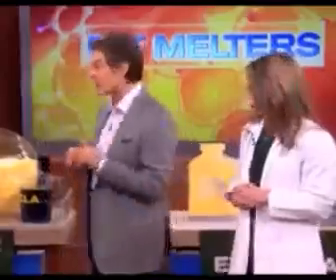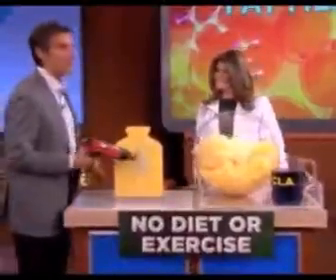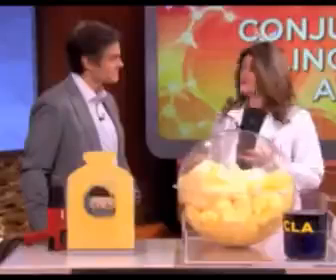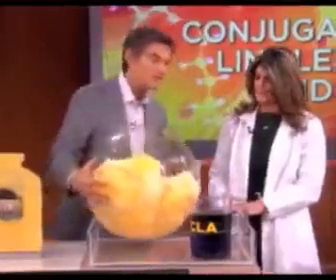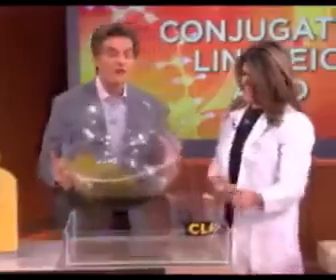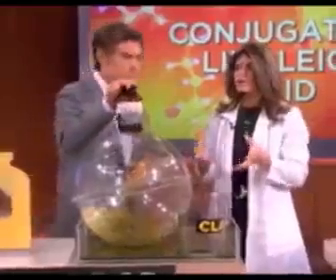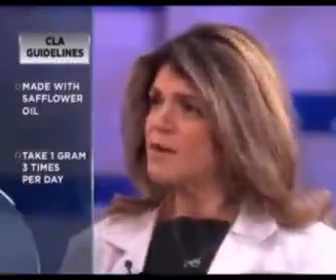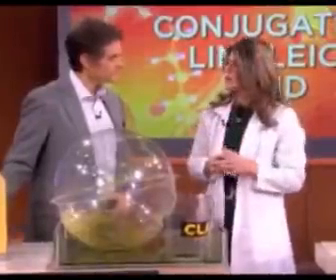CLA 2000 Review/Proven Effective for Weight Loss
CLA 2000 by Vita Balance is the natural way to supplement conjugated linoleic acid into your diet. CLA has a number of benefits, particularly for weight loss. Supplementing with CLA helps to reduce body weight, burn fat, and support health immune function.

The Vita Balance CLA 2000 supplement is made with pure CLA extract from Safflower (Carthamus Tinctorius). Vita Balance have not added anything other than pure CLA extract to ensure users experience the full benefits this ingredient has to offer.

Helps build lean muscle mass - CLA helps to reduce trunk size while maintaining an increase in overall lean muscle mass.
Helps reduce body weight - CLA is a safe and effective way to help prevent the accumulation of fat particles, helping you to lose weight.
Helps build healthy immunity - CLA has antioxidant activity, helping to prevent free radical damage and build a stronger healthier immunity.
CLA 2000 is made in the US within an FDA registered facility that follows GMP guidelines. Ingredients in the formula are both domestic and imported.